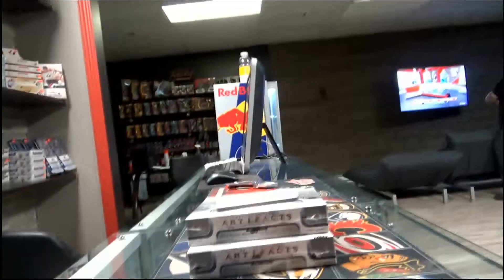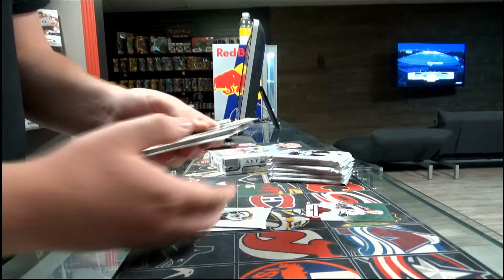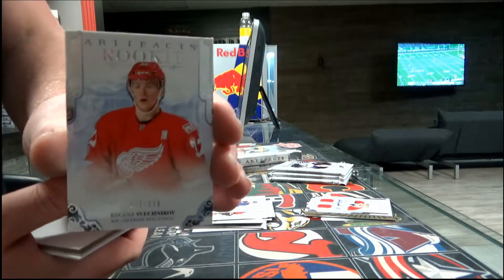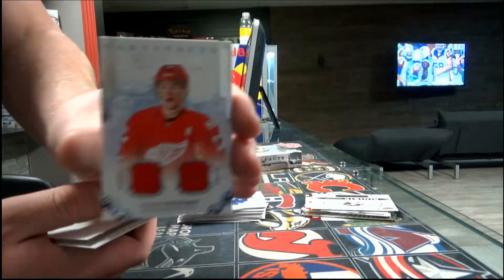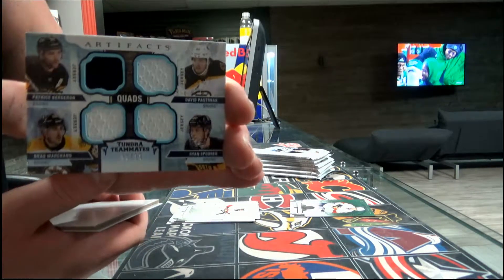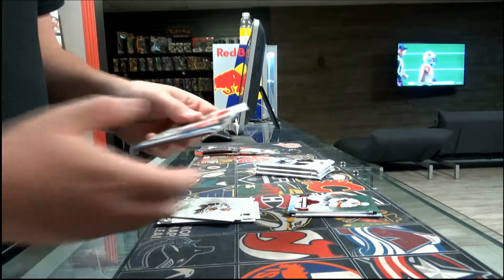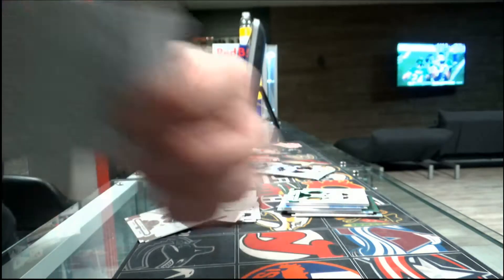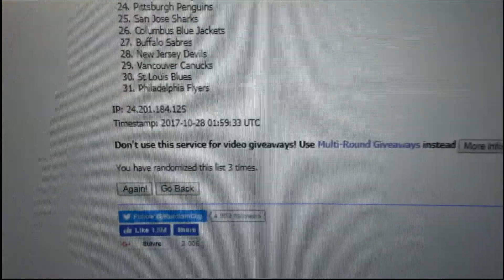450 Sports #2211 - 2017/18 Artifacts hockey double box break